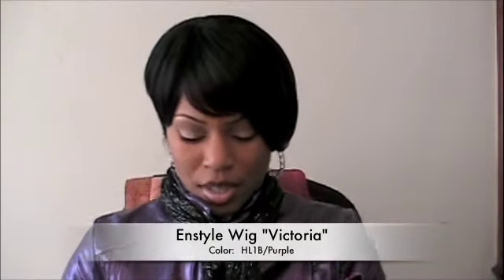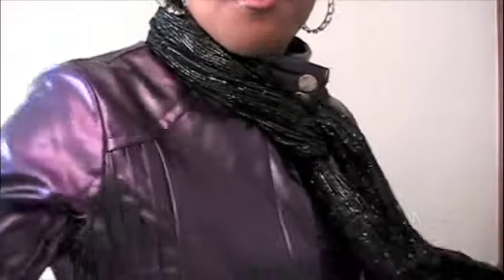Enstyle Wig "Victoria" Part 2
Enstyle Wig "Victoria" in color HL 1B/Purple.  I purchased this wig from my local Beauty Supply Store.  It cost under $25.00.

Make-up
Eyes
MAC Naked Pigment
Blacktrack Fluidline Liquid Eyeliner

Lips
Chestnut Lipliner
Oyster Girl Lipglass

Clothing
Pleather Jacket-Dots $22.00
Black/Silver Scarf $8.00